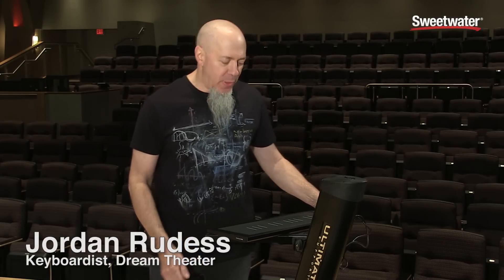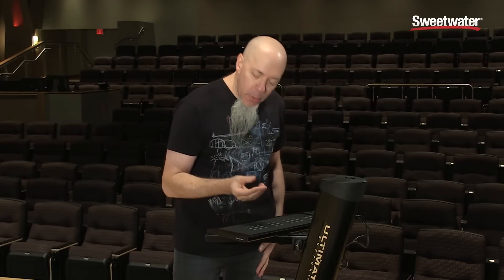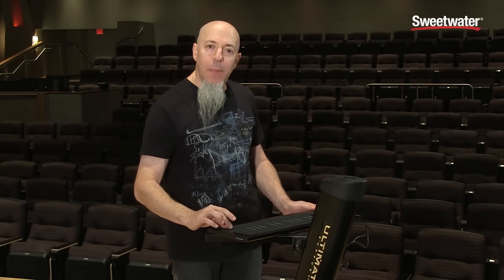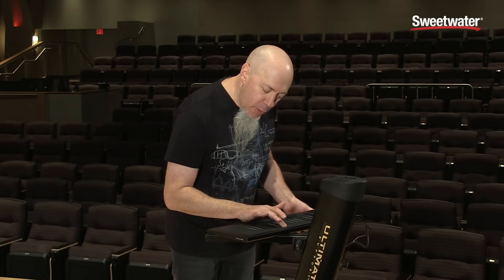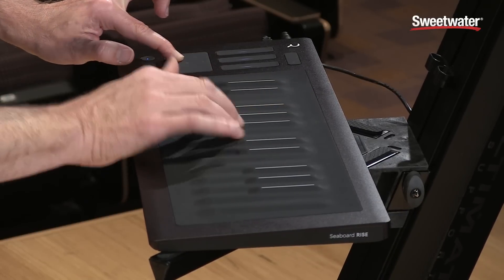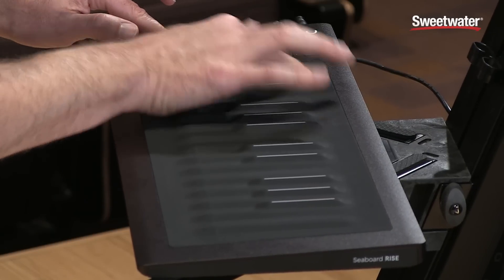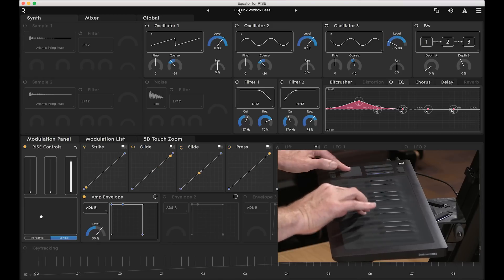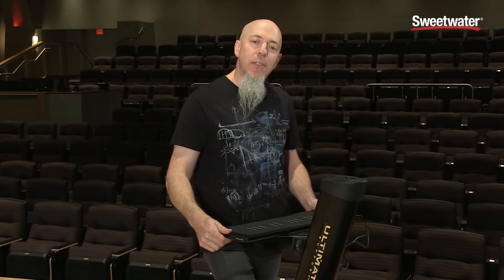ROLI Seaboard RISE Keywave Controller Demo with Jordan Rudess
Jordan Rudess, keyboard virtuoso for Dream Theater, presents the ROLI Seaboard RISE keyboard controller in the Sweetwater Performance Theater. ROLI's innovative Seaboard controllers utilize a unique "keywave" playing surface, which allows you to interact with software instruments with unprecedented expression. Jordan Rudess shows you how you can use unique articulations to add vibrato, slide notes, and create other effects using the Seaboard's extensive control options. After the video, click the link below for all the details on the ROLI Seaboard RISE.